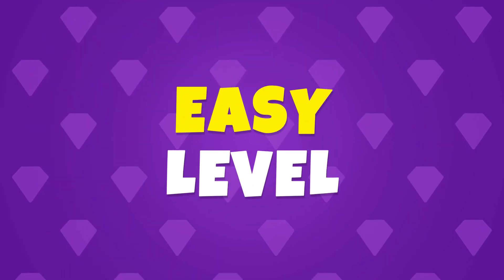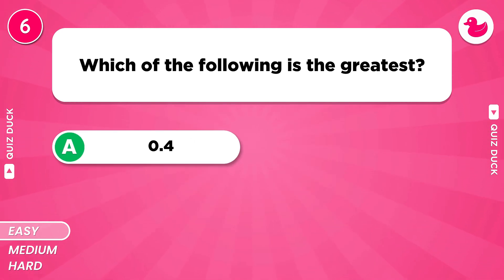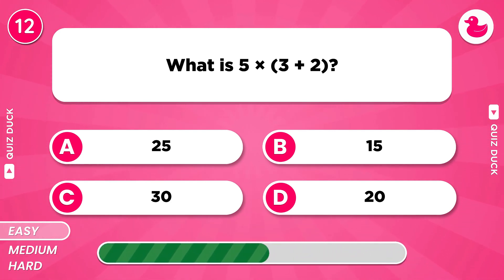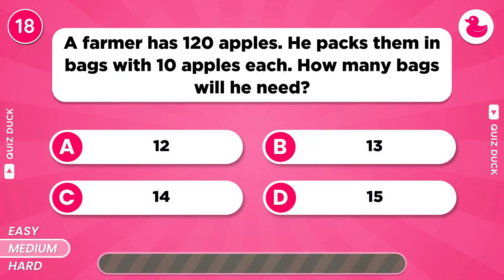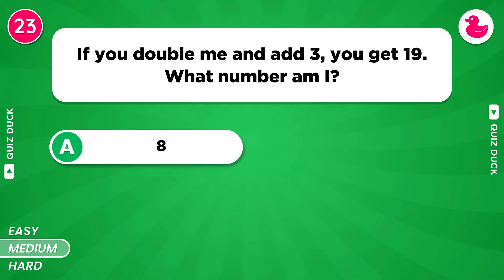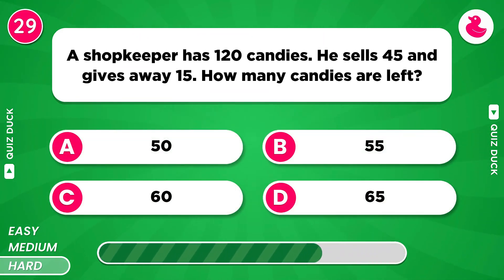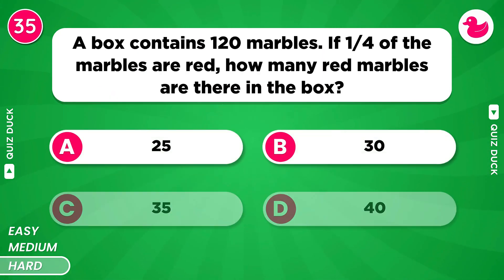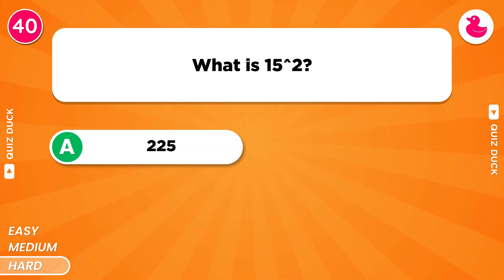Can You Pass This Impossible Math Quiz? ➗✖️🧠 | Easy, Medium, Hard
🧠 Impossible Math Quiz: Can You Solve 40/40? 🤔 40 Easy, Medium, and Hard Levels

Do you think you are math expert? In today’s math challenge, your math abilities will be tested with 40 questions across easy, medium, and hard levels. You'll face problems involving addition, subtraction, multiplication, division, as well as some number series questions, equations, math word problem and so on. The difficulty will gradually increase. Can you solve all of these math problem?